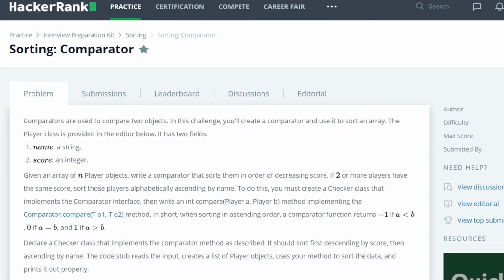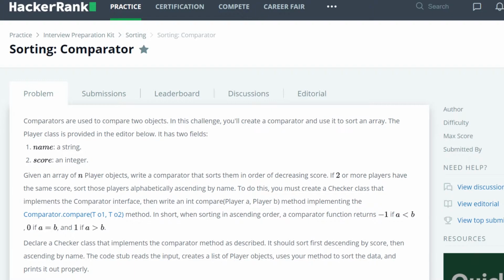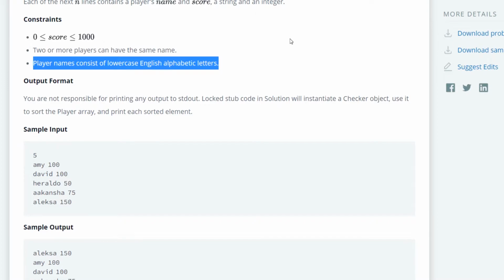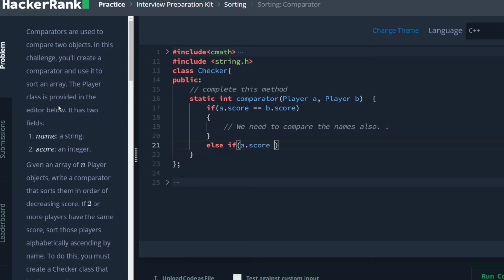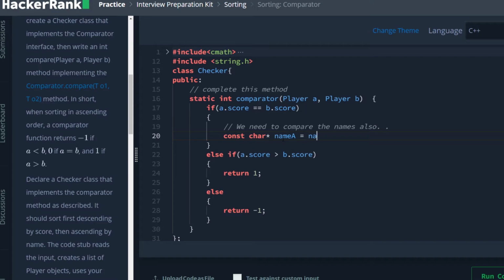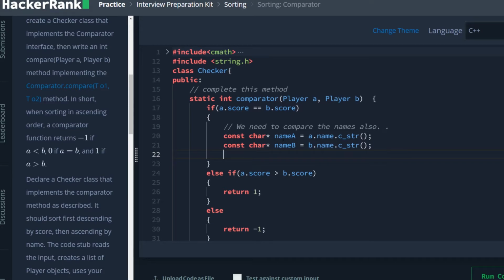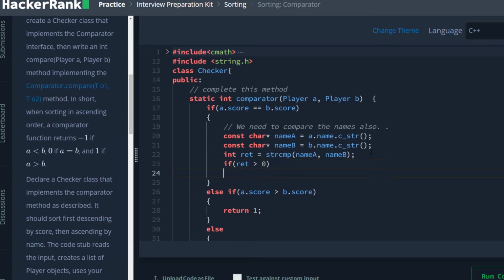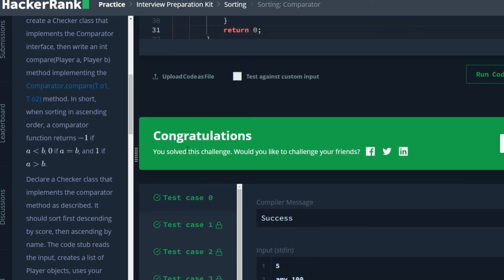HackerRank Interview Prep - Problem 17: Sorting:Comparator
Hello, my name is Brian Dyck, I am a full-time software engineer and a Computer Science graduate walking through HackerRank problems for new and old programmers alike. My goal is to help programmers build up skills and not just see the solutions to problems, but to learn how to think through the problems. Many new videos to come, so stay tuned!Hello, my name is Brian Dyck, I am a full-time software engineer and a Computer Science graduate walking through HackerRank problems for new and old programmers alike. My goal is to help programmers build up skills and not just see the solutions to problems, but to learn how to think through the problems.

Comparators are used to compare two objects. In this challenge, you'll create a comparator and use it to sort an array. The Player class is provided in the editor below. It has two fields:

: a string.
: an integer.
Given an array of  Player objects, write a comparator that sorts them in order of decreasing score. If  or more players have the same score, sort those players alphabetically ascending by name. To do this, you must create a Checker class that implements the Comparator interface, then write an int compare(Player a, Player b) method implementing the Comparator.compare(T o1, T o2) method. In short, when sorting in ascending order, a comparator function returns  if ,  if , and  if .

Declare a Checker class that implements the comparator method as described. It should sort first descending by score, then ascending by name. The code stub reads the input, creates a list of Player objects, uses your method to sort the data, and prints it out properly.